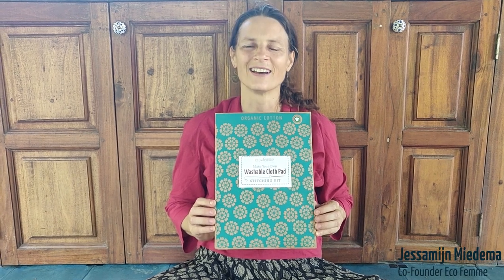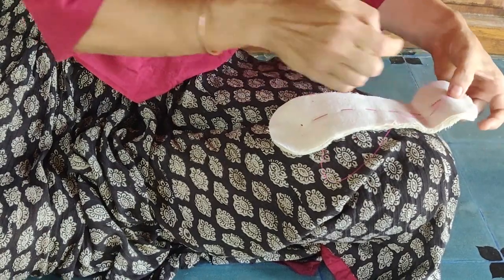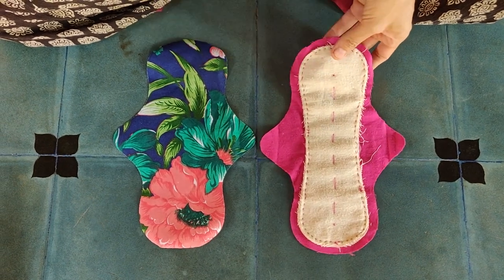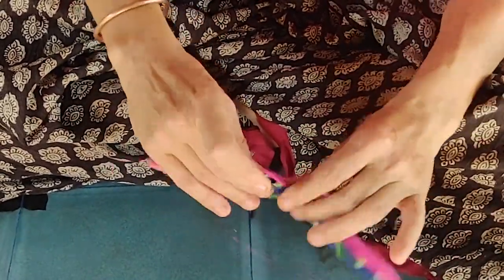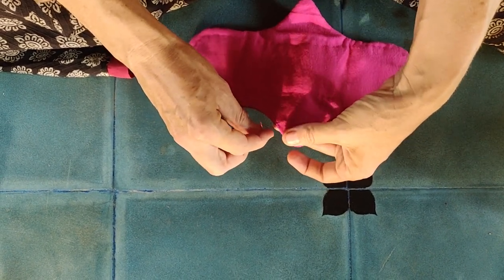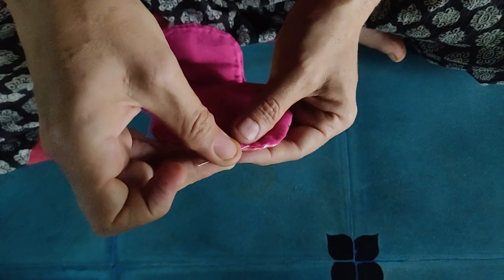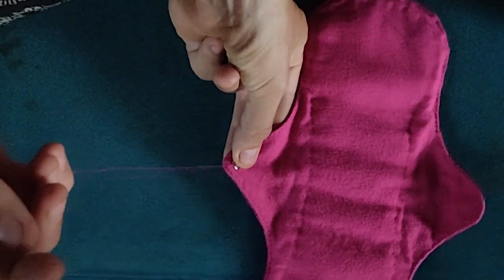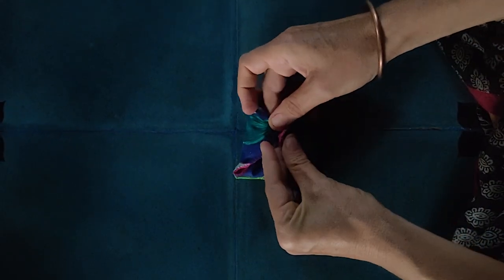How to make your own Eco Femme cloth pad with our MYO kit?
The Eco Femme Make Your Own (MYO) kit demo!
Demonstrated by our very own co-founder - Jessamijn - this is a very simple yet very engaging cloth pad DIY.